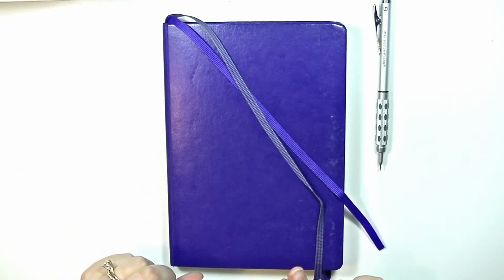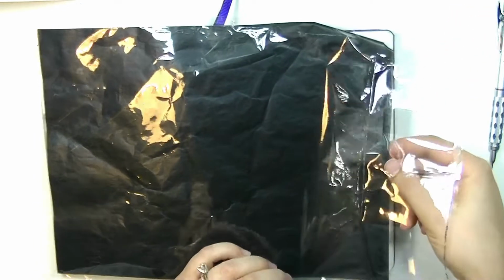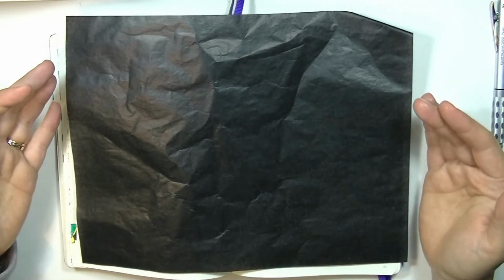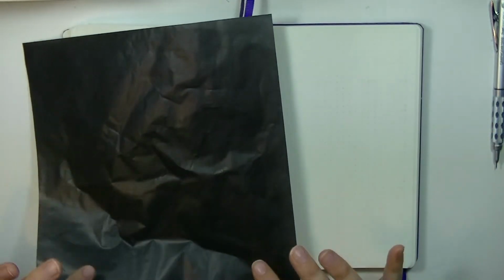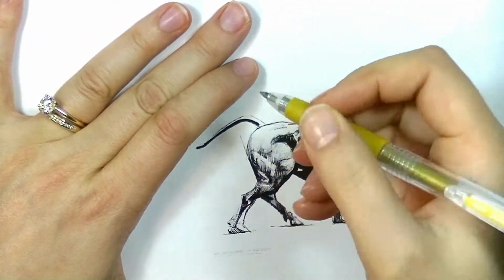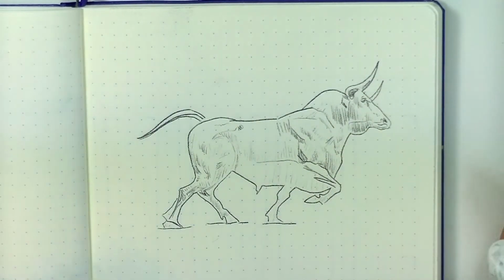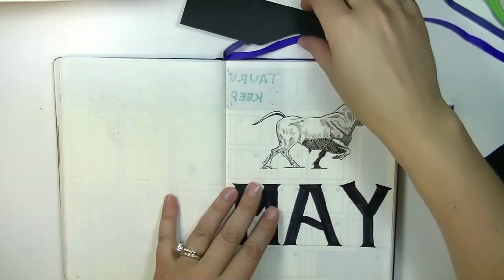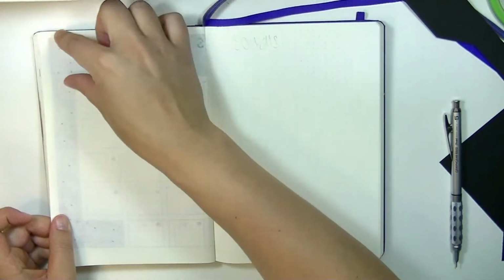May BUJO Setup || Leuchtturm 1917 || Plan With Me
Hey everyone! I hope you really enjoy my May setup in my bullet journal. I added the use of carbon transfer paper! It was so fun! I'm a true Taurus and am embracing it for my birth month. What is your sign?? Do you find you match your zodiac description?

Links:
EBates for $10 free!

License #995763

All products were purchased with my own money unless stated otherwise. All opinions are my own.